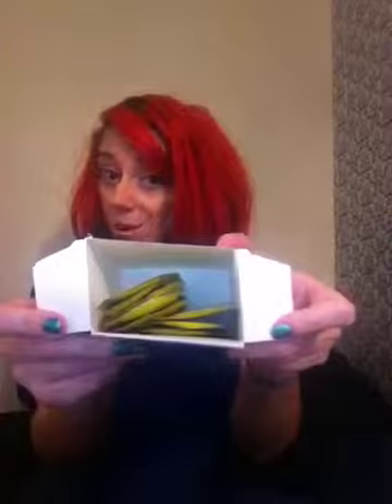VoxBox 2013 - Dickinson's Witch Hazel review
Review for the Dickinsons's Original Witch Hazel oil controlling towelettes.

Product was sent to me free of charge by Influenster & additional product was purchased by me.